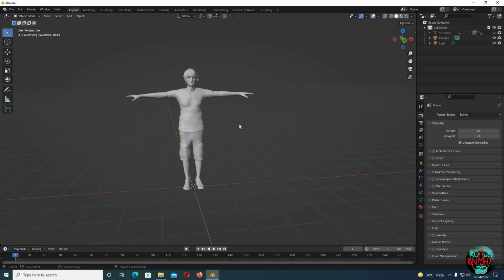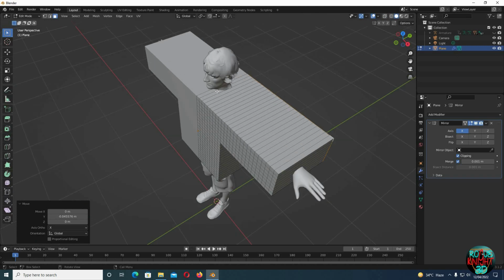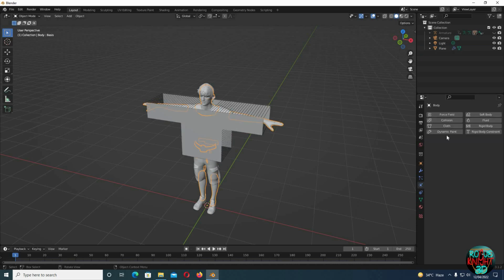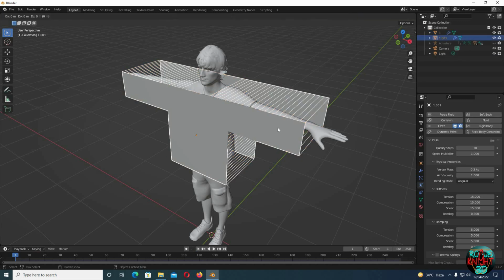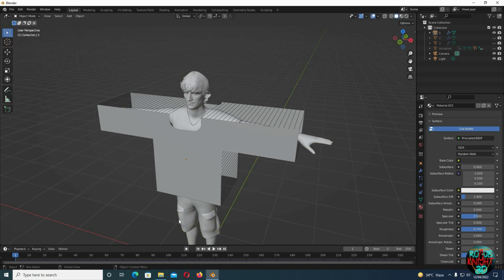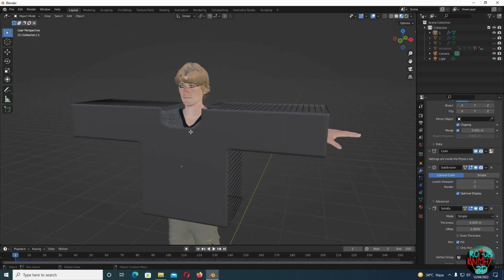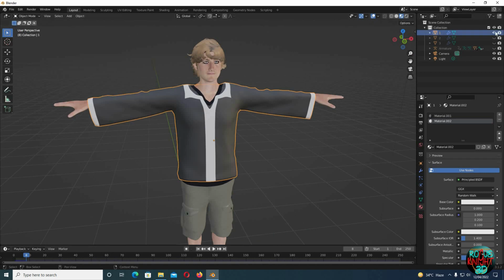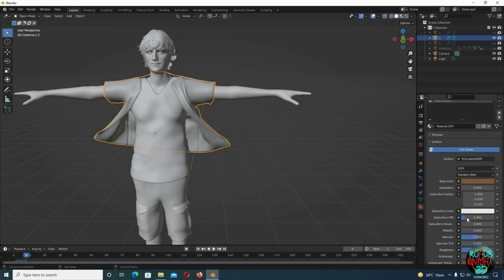How to Make Easy Clothes in Blender || Blender Cloth Tutorial || Easy cloth Simulation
In this Blender Tutorial, we will learn how to make easy clothes in blender,, and we wont be making just one shirt, we will learn how to create at least three of them,  we will first create our shirt in blender, we will learn to use cloth physics in blender, then we will learn how to use sewing , and then how to do the shading, and also will learn how to quickly style our blender cloth for unique results .  this blender tutorial is totally beginners friendly and is totally a blender beginners tutorial,, so any new beginner can easily follow alone this blender tutorial.

If you want the finished blend file, you can get it on my Gumroad page

how to make clothes in blender
blender clothes
blender clothing tutorial
blender clothing
clothes in blender
clothes blender
blender 3.4 tutorial
make clothes in blender
making clothes in blender
blender cloth simulation
blender cloth
cloth simulation blender
clothing blender
blender clothes tutorial
clothing in blender
blender 3.4
blender make clothes
blender making clothes
blender how to make clothes
cloth blender
cloth in blender
how to make cloth in blender
how to make clothing in blender
blender tutorial
blender
blender clothes on character
blender coat
blender shirt
how to add clothes in blender
create clothes in blender
simply cloth blender
how to make clothes on blender
cloth simulation in blender
blender cloth animation
modeling clothes in blender
blender 3.4 cloth
blender 3.4 tutorial for beginners
blender 3.4 tutorials
blender 3.4.1 tutorial
blender cloth sewing
blender sewing
blender simulation tutorial
blender tutorial clothes
cloth simulation
cloth wind blender
how to create clothes in blender
simply cloth
blender 3.4 beginner tutorial
blender beginner tutorial
blender cloth rigging
blender cloth sim
blender cloth simulation tutorial
blender cloth wind
blender clothes modeling
blender clothing simulation
blender jacket
blender realistic animation
cloth modifier blender
cloth sim blender
how to create cloth in blender
how to use blender 3.4
make clothing in blender
blender 3.4 for beginners
blender 3.4.1
blender 3.4.1 tutorial for beginners
blender character
blender cloth modifier
blender cloth physics
blender how to make clothes for character
blender model clothes
blender tutorial for beginners
cloth animation blender
cloth blender tutorial
creating clothes in blender
how to add clothes to character in blender
how to create in blender
how to design clothes in blender
how to draw clothes for beginners
how to make a shirt in blender
how to make a suit in blender
making clothes blender
t shirt blender
tutorial blender 3d